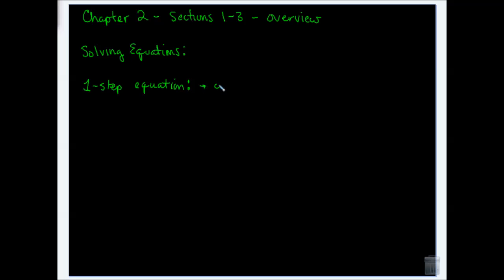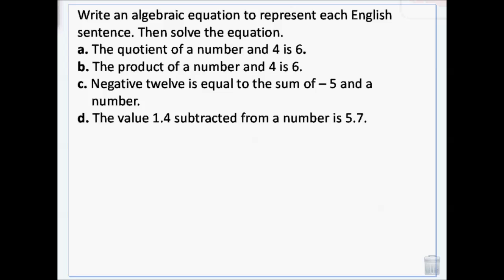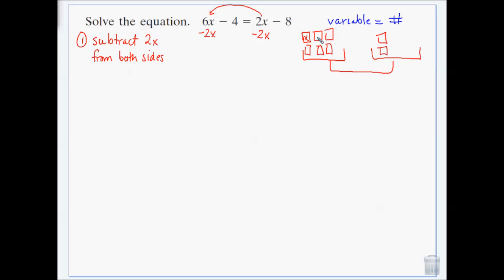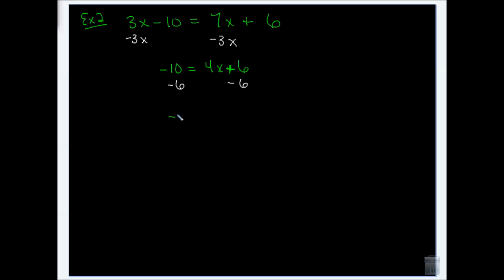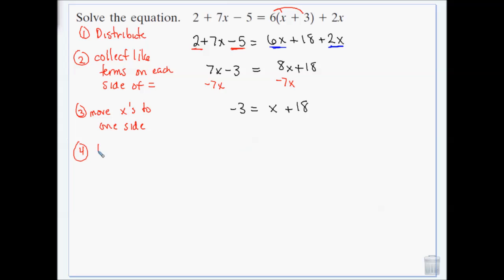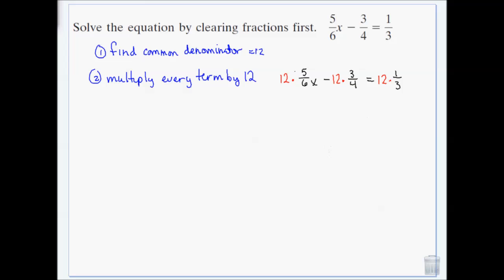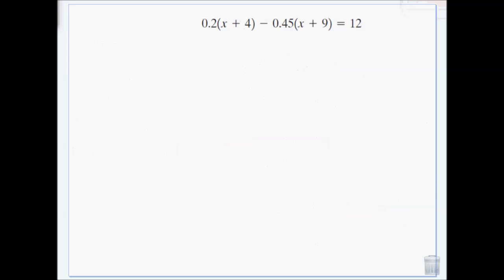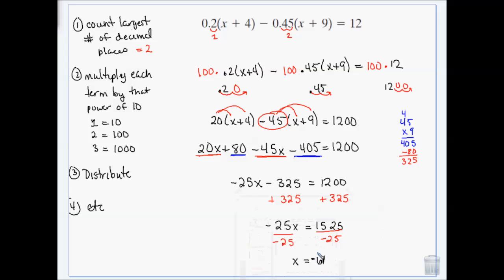1 29 13 Developmental Math 2 Solving Equations